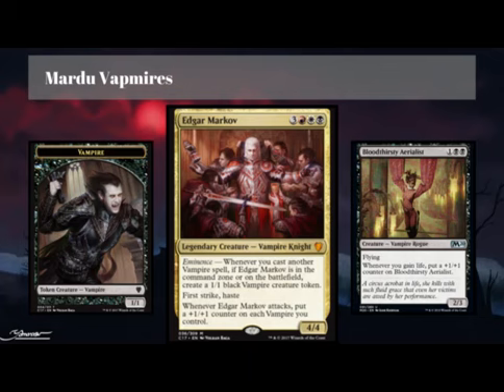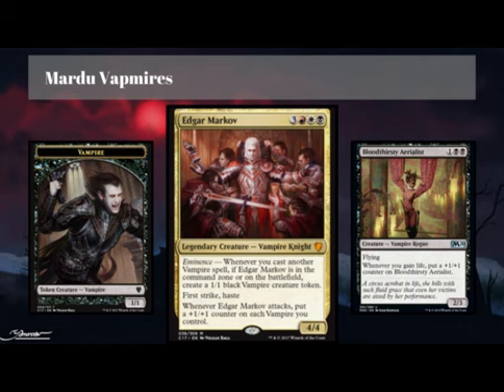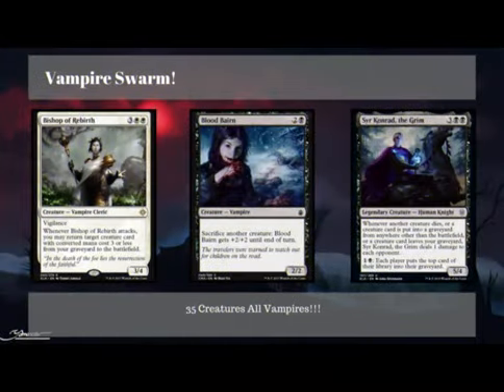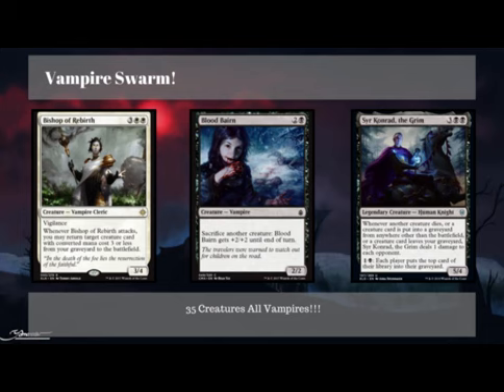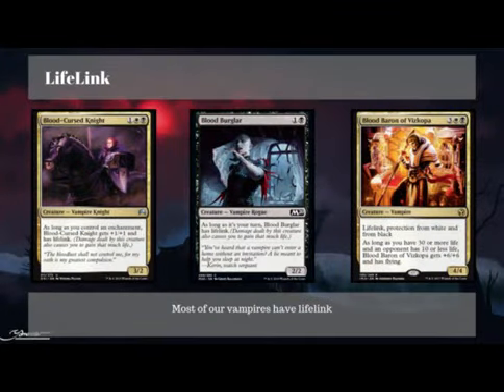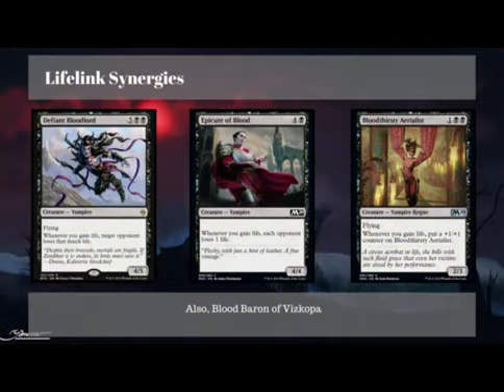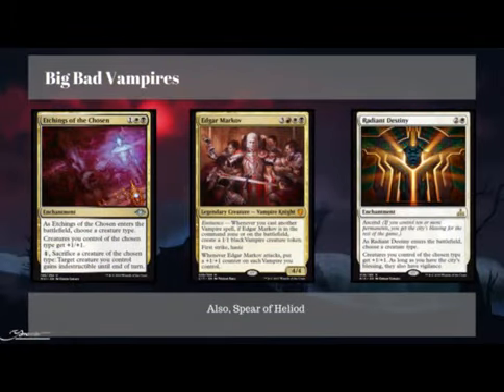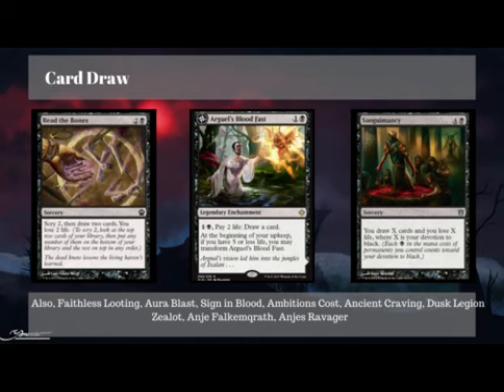Edgar Markov EDH $25 Budget Deck Tech: Vampire Tribal: Commander Deck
Hey Budgeteers!  Check out this sweet vampire tribal commander deck as we see Edgar Markov in action!  Find the deck list below and message me with your feedback or questions!

Edgar Markov $25:

1 Insolent Neonate
1 Adanto Vanguard
1 Asylum Visitor
1 Bishop's Soldier
1 Blood Burglar
1 Bloodcrazed Paladin
1 Carrier Thrall
1 Child of Night
1 Dusk Legion Zealot
1 Anje Falkenrath
1 Anje's Ravager
1 Arrogant Bloodlord
1 Barony Vampire
1 Blood Bairn
1 Blood-Cursed Knight
1 Bloodmist Infiltrator
1 Bloodthirsty Aerialist
1 Chosen of Markov
1 Drana's Emissary
1 Sadistic Skymarcher
1 Balustrade Spy
1 Bloodtracker
1 Drana's Chosen
1 Driver of the Dead
1 Duskmantle Prowler
1 Falkenrath Noble
1 Anointed Deacon
1 Arvad the Cursed
1 Bishop of Rebirth
1 Blood Baron of Vizkopa
1 Champion of Dusk
1 Epicure of Blood
1 Falkenrath Marauders
1 Edgar Markov
1 Guul Draz Overseer
1 Defiant Bloodlord
1 Crush
1 Faithless Looting
1 Aura Blast
1 Clear
1 Devour in Shadow
1 Doom Blade
1 Final Payment
1 Sign in Blood
1 Read the Bones
1 Ambition's Cost
1 Ancient Craving
1 Retaliate
1 Sanguimancy
1 Fated Retribution
1 Hour of Reckoning
1 Boros Keyrune
1 Boros Locket
1 Darksteel Ingot
1 Orzhov Keyrune
1 Orzhov Locket
1 Rakdos Keyrune
1 Rakdos Locket
1 Arguel's Blood Fast
1 Etchings of the Chosen
1 Radiant Destiny
1 Spear of Heliod